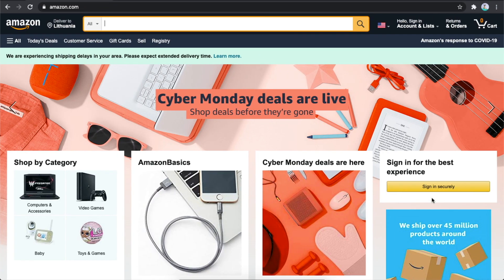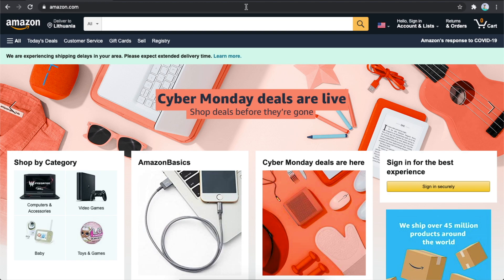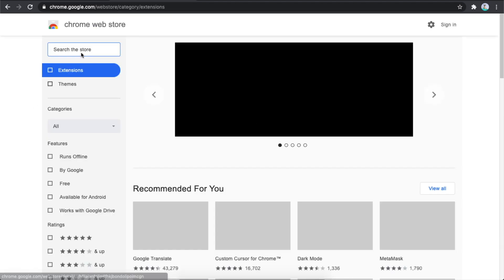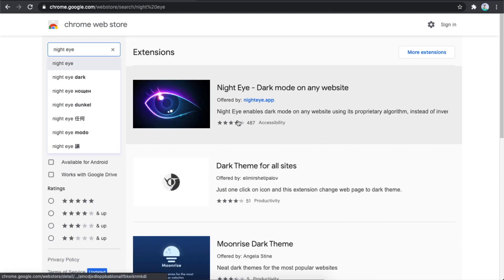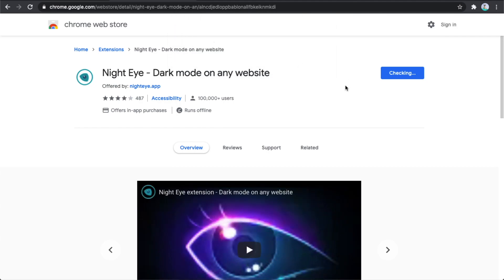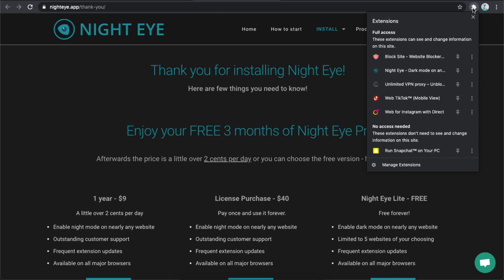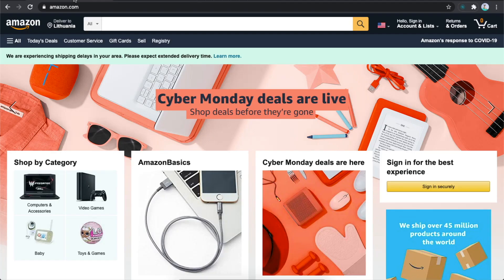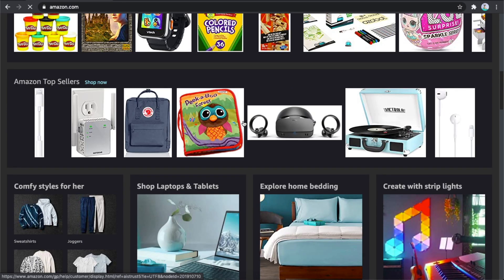How To Enable Dark Mode On Amazon 2021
In this video I will show you how to enable dark mode on amazon. It's really easy and it will take you less than a minute to do so!